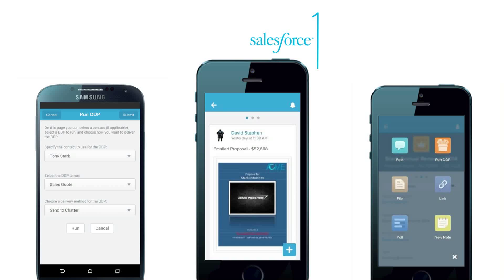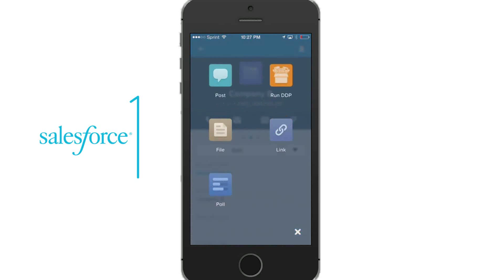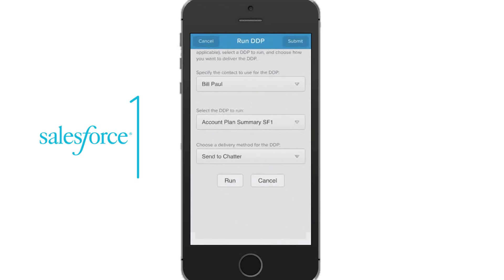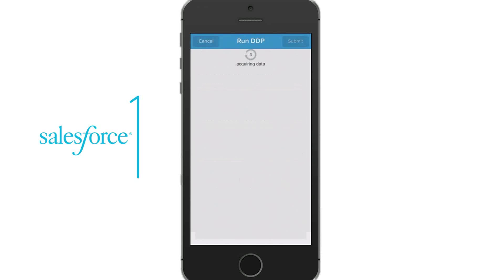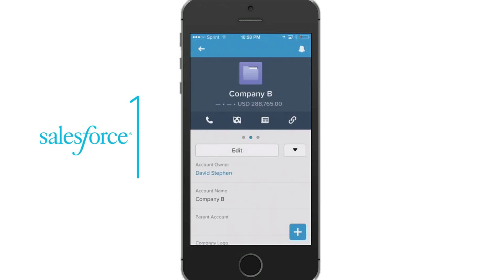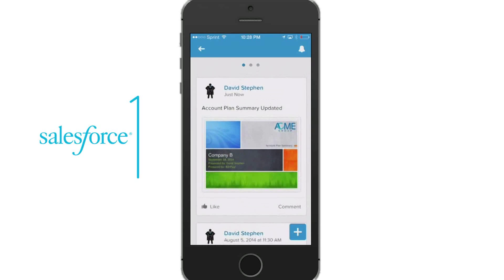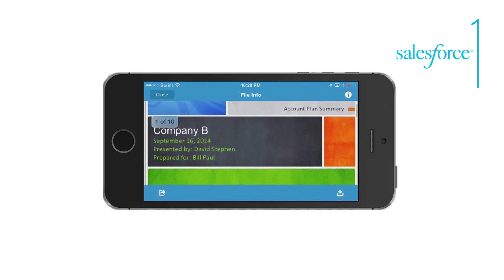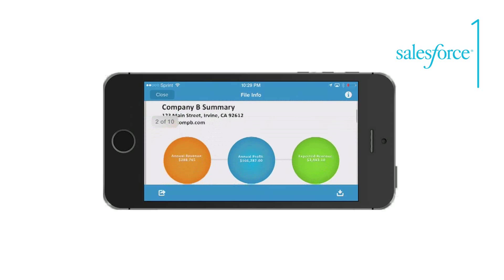Document Generation on Salesforce1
Create all of your documents using any Salesforce data on any device.